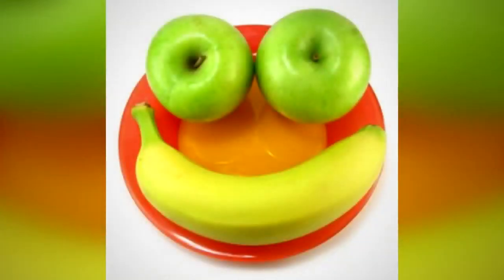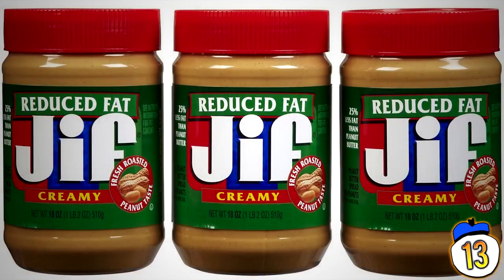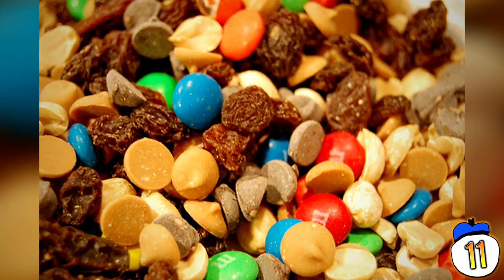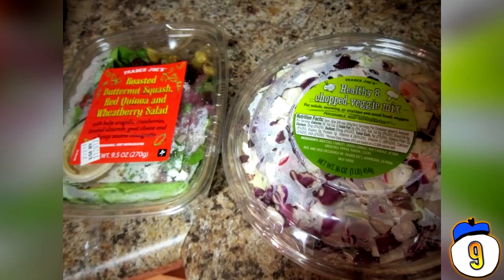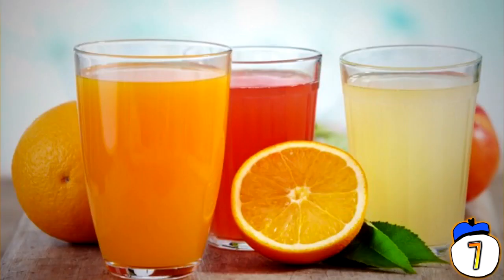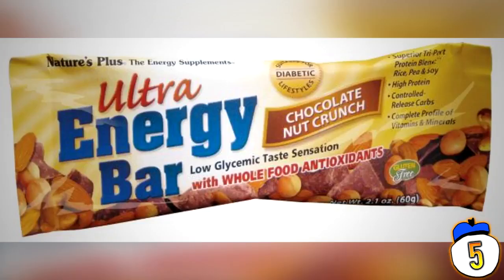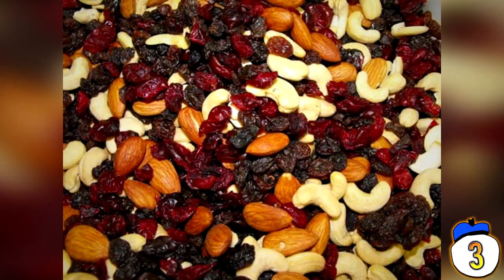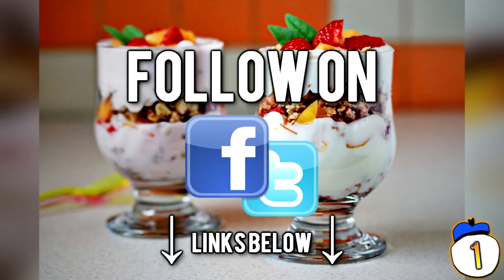15 Healthy Foods That Are Actually Unhealthy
From yoghurts filled with sugar-coated fruit chunks to the common belief that "fat-free" actually means anything, we count 15 food marketed as healthy when that simply isn't true